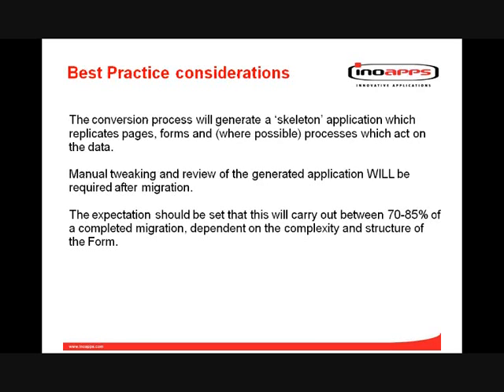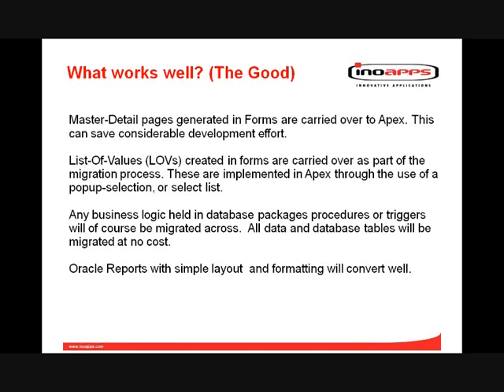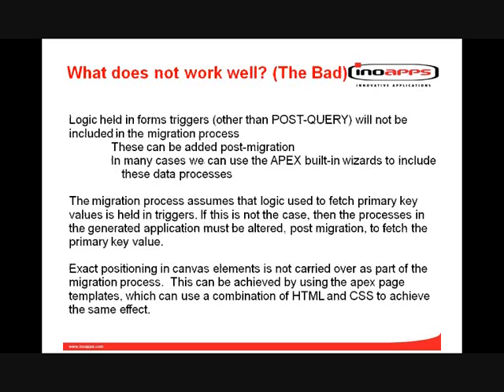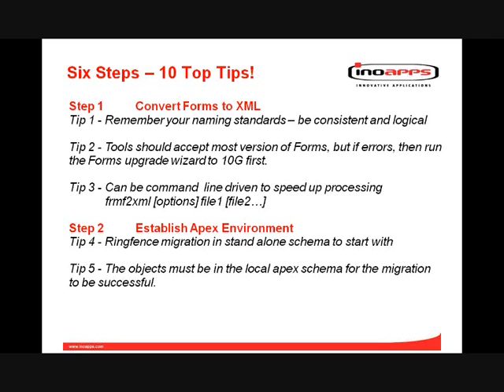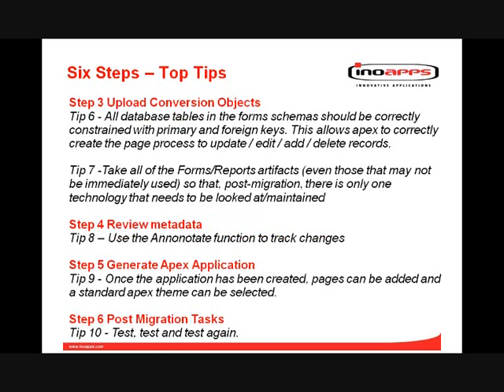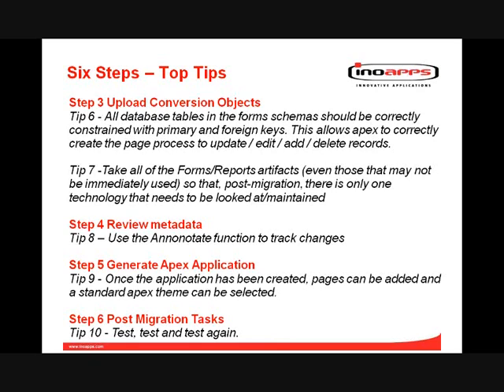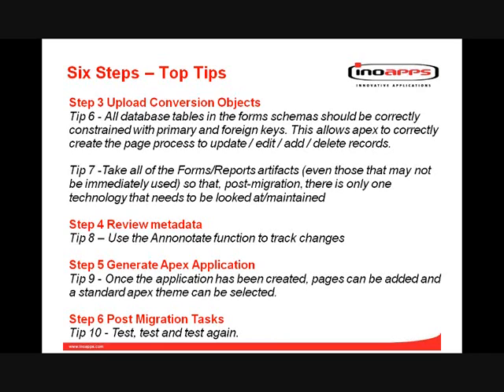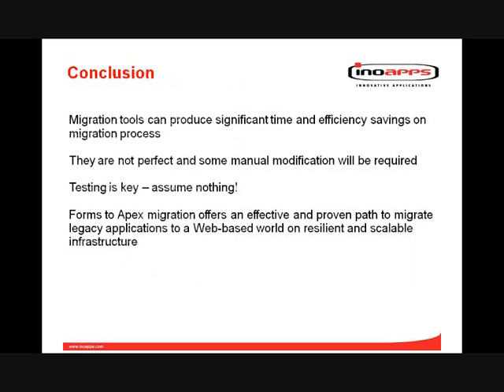Inoapps - Forms2APEX Part 4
Oracle Forms 2 APEX